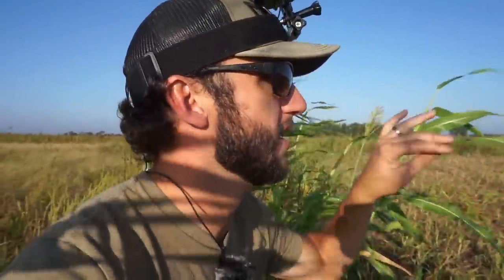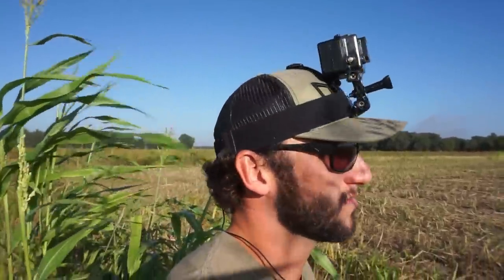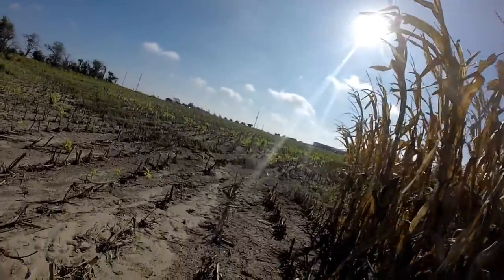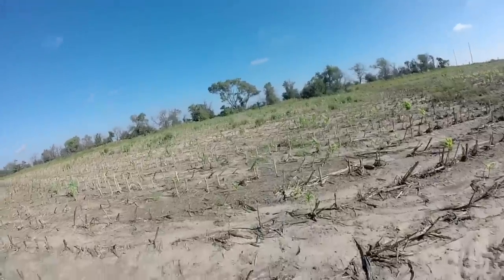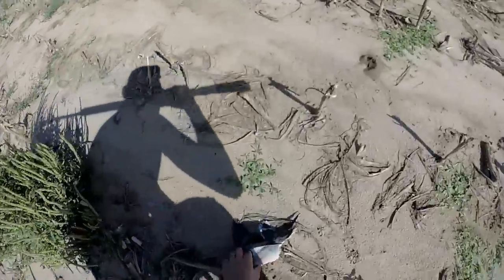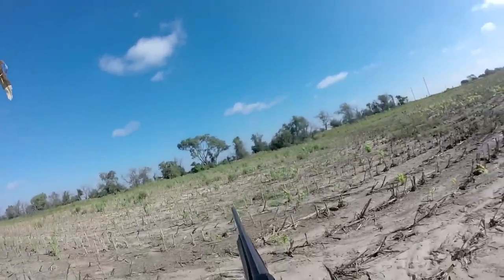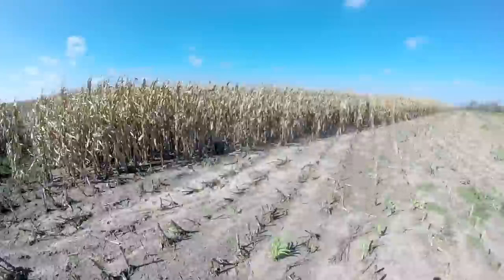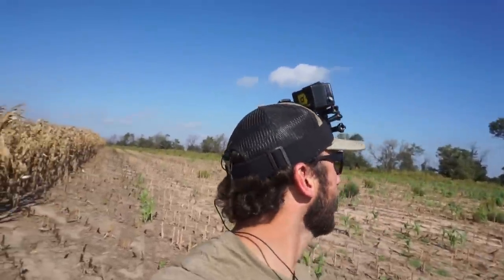SOLO Dove Hunt with BONUS Pigeons!! SHOOTING TIPS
Solo dove and pigeon hunting is soo enjoyable that I urge you all to give it a try! In this video I give you my shooting accuracy tips while hunting. I hope you enjoy!

MINE- bobguy888